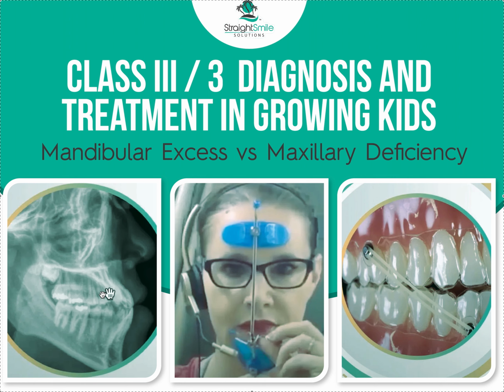Class 3 Diagnosis and Treatment Planning Growing Kids: Mid Face Deficiency vs Mandibular Prognathism